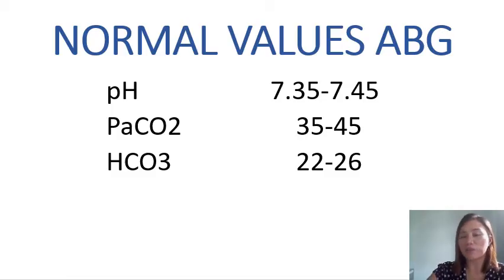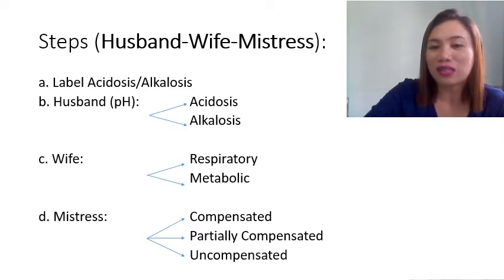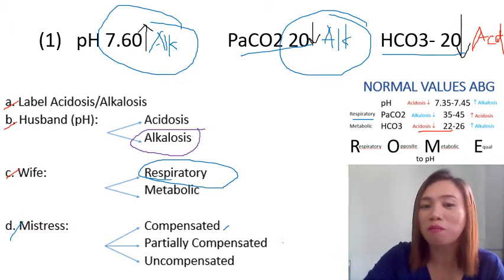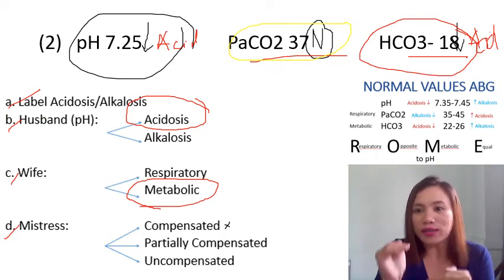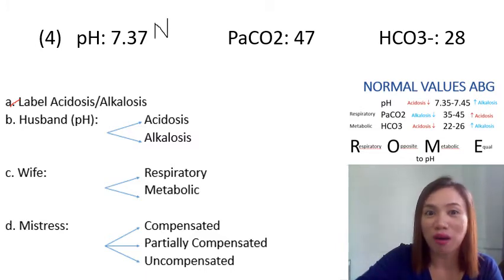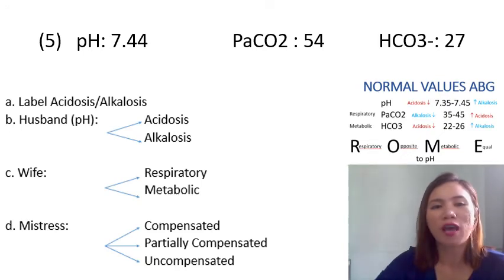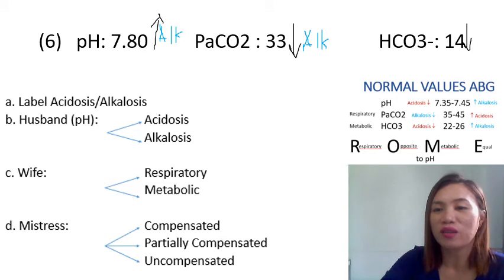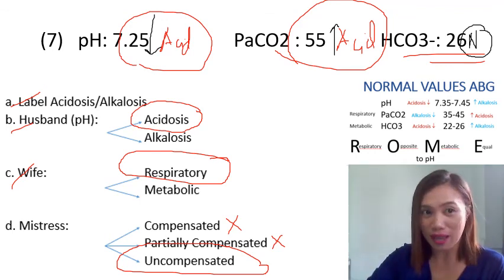ABG ANALYSIS made easy by Ms. Koki